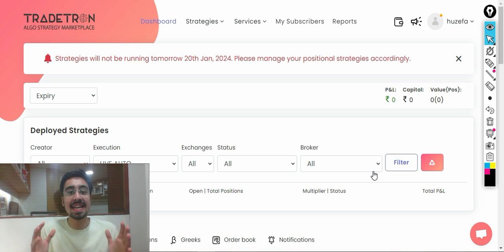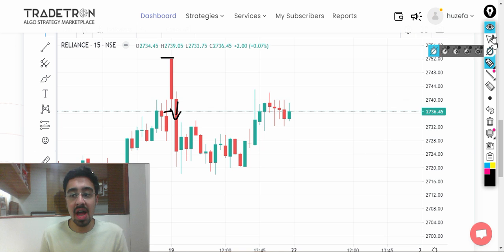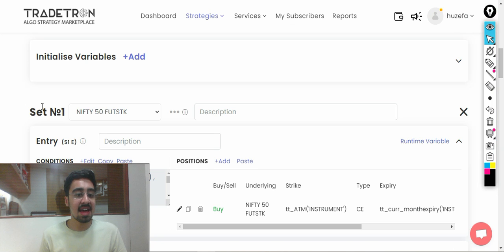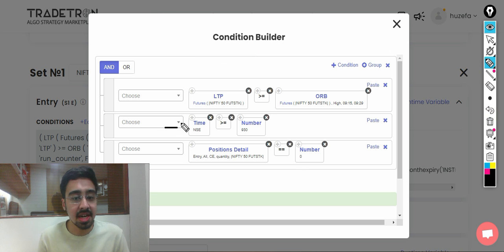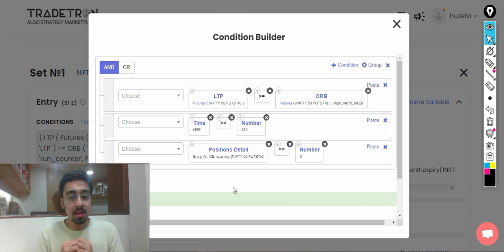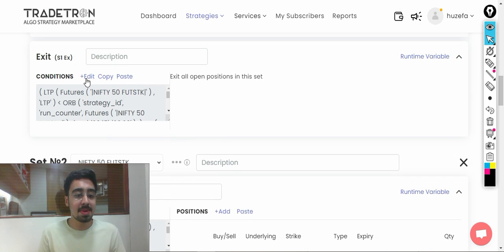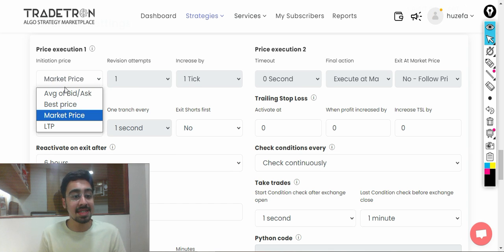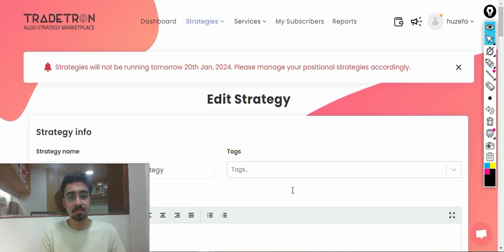Nifty Stock List Breakout Option Strategy Algo Trading on Tradetron